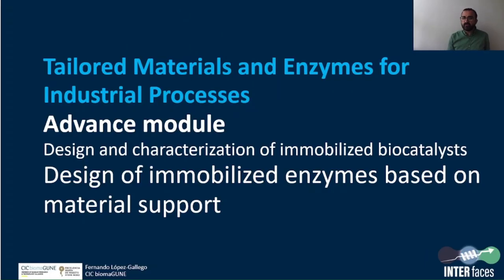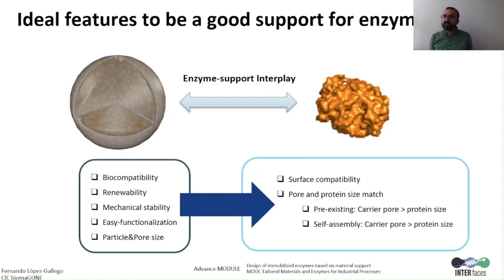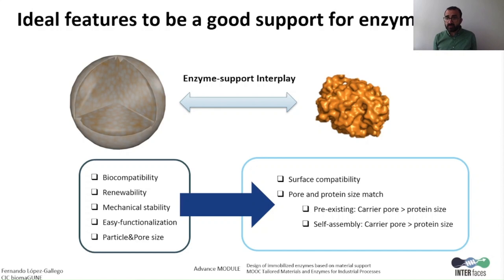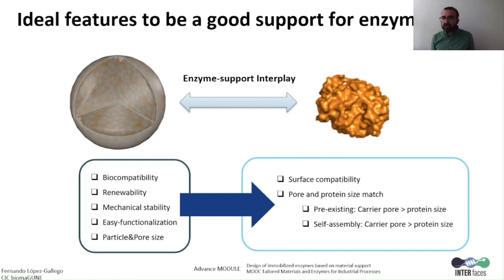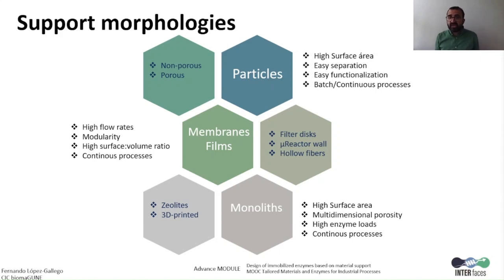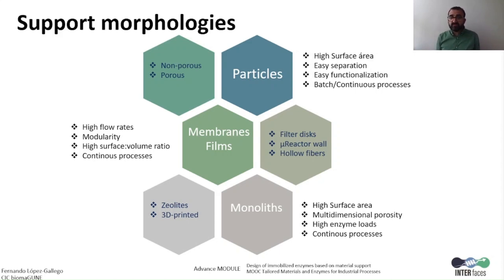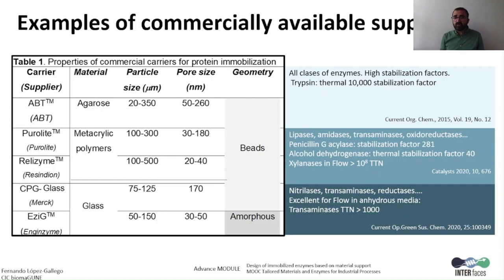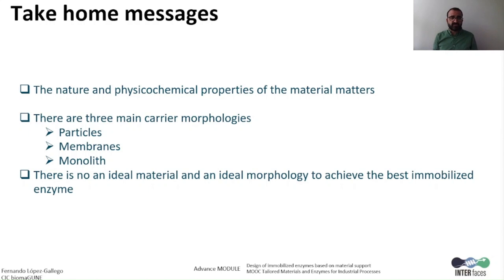Design of immobilized enzymes based on material support | iMooX.at